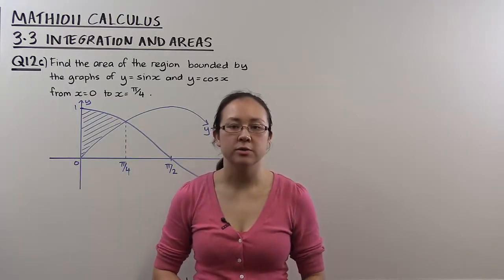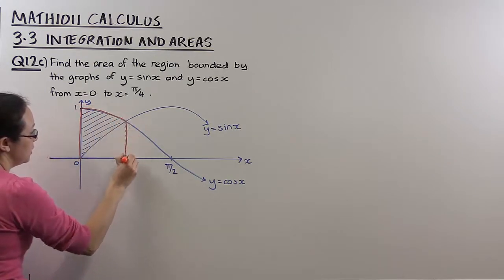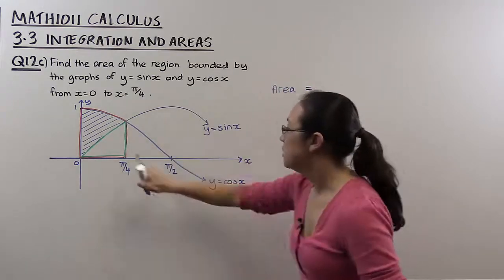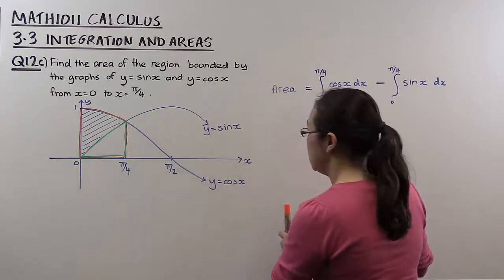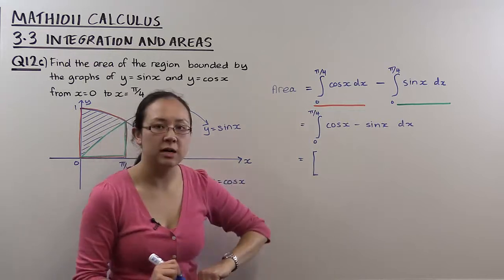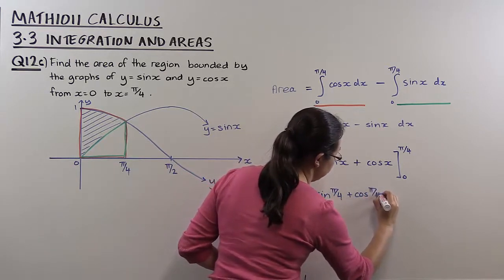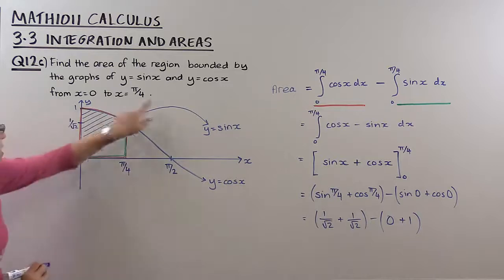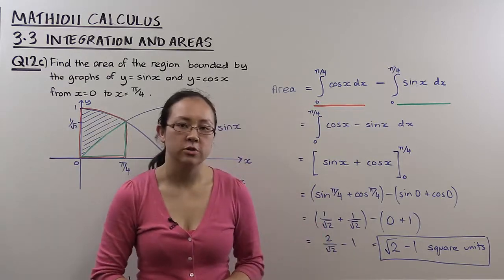MATH1011 Section 3.3 Question 12c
In this video we calculate the area between two curves.